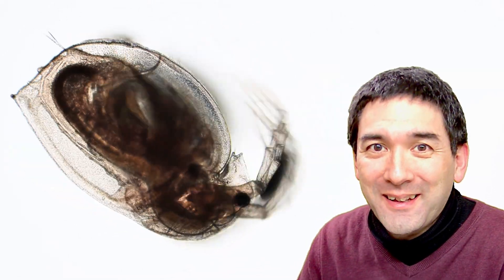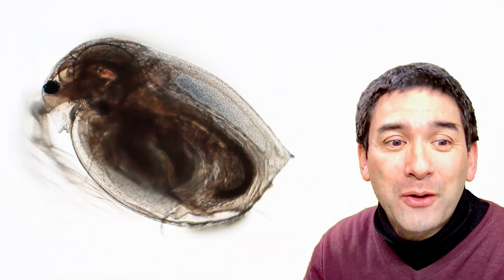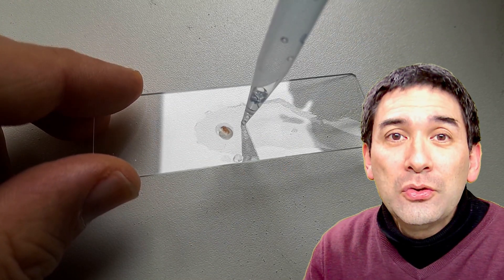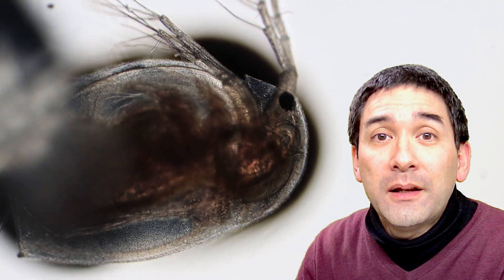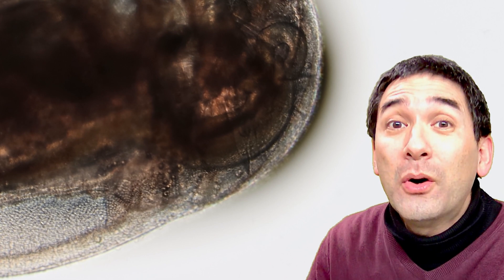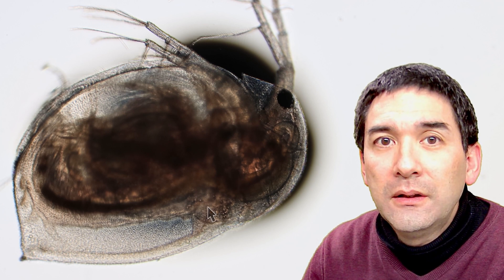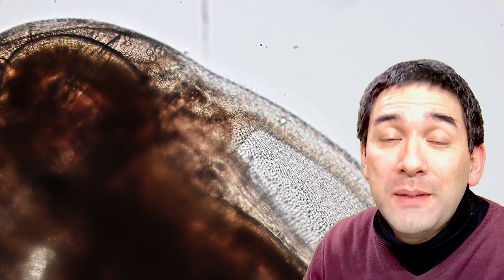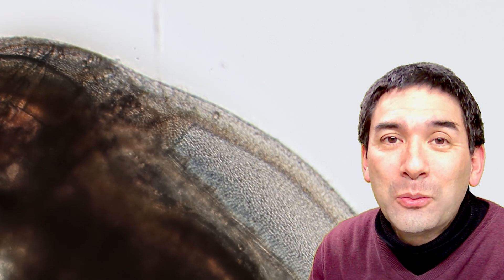WATER FLEA + Alcohol | Water flea under the microscope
Adding Alcohol to WATER FLEAS (Daphnia) slows down their heart rate. This can be observed under the microscope.

SW150 (introductory microscope)
Slides, Cover Glasses